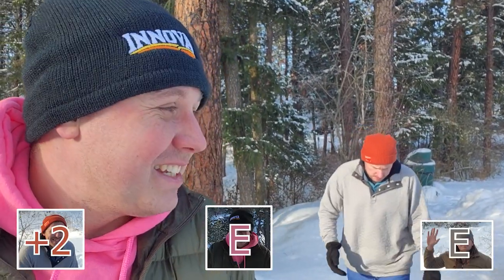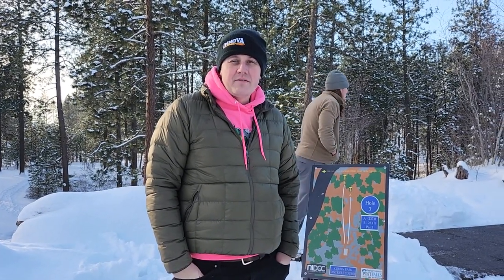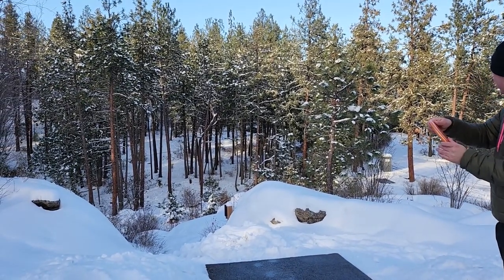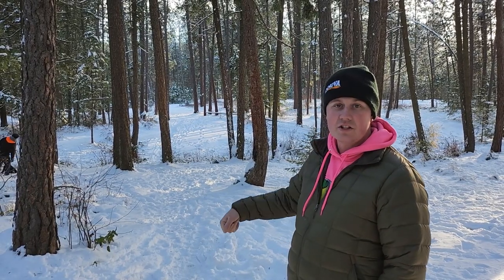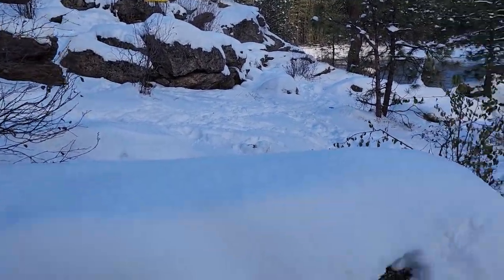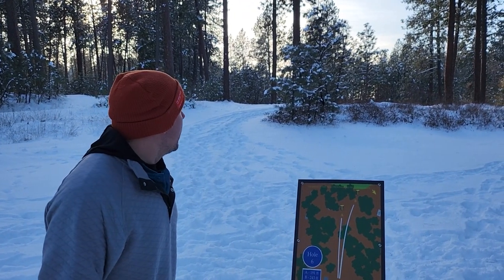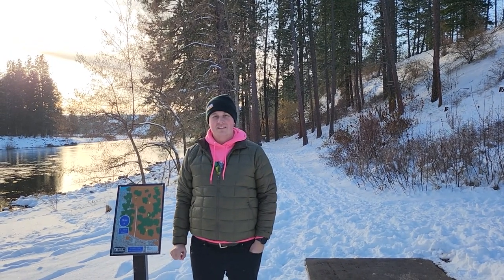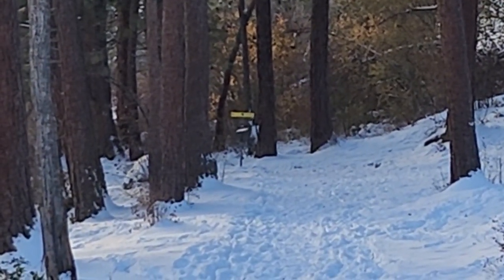Let's Play Corbin with Adam Petty and Will Elliott, Front 9: Vlogmas 16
Adam, Will, and I head to Post Falls, Idaho to take on a scenic short course.

Corbin Park, Post Falls, Idaho